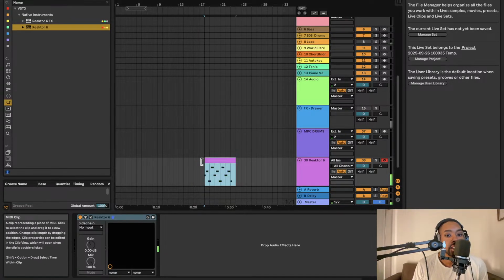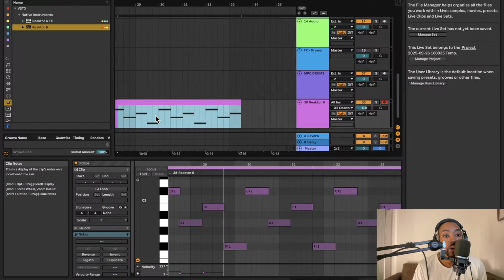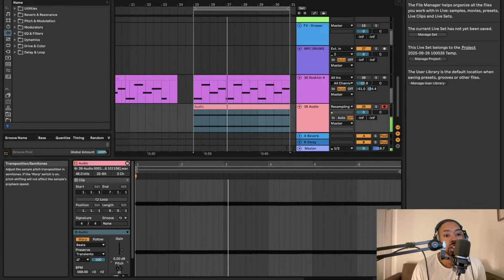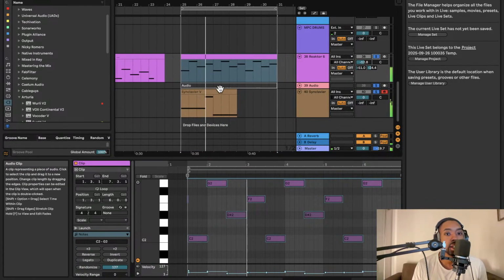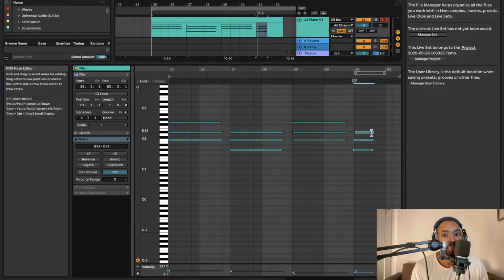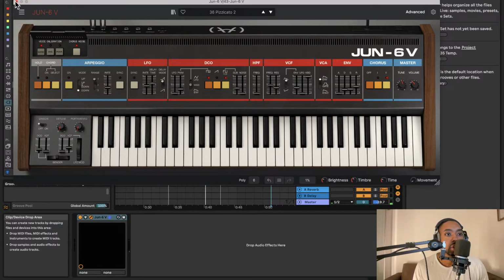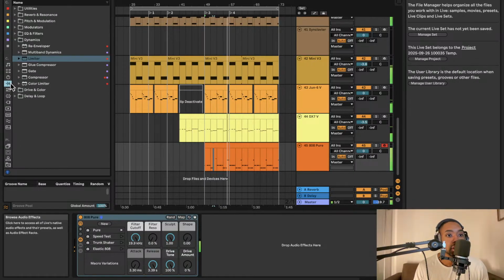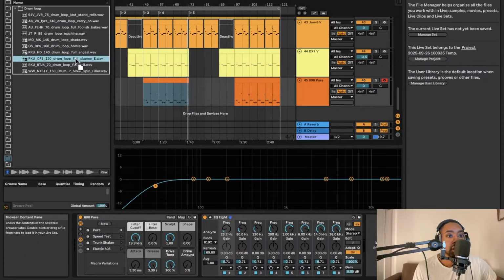DannyXanderMusic LIVE: Building a Unique Bass Patch in Reaktor